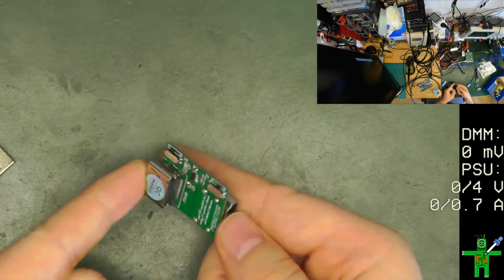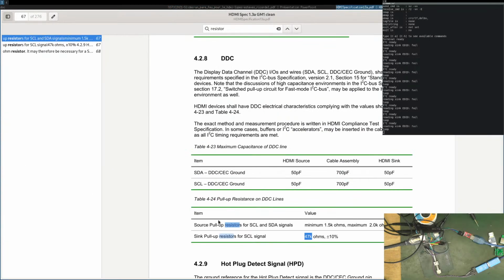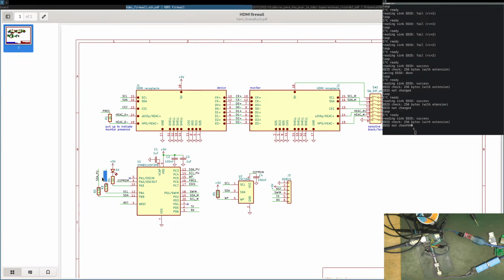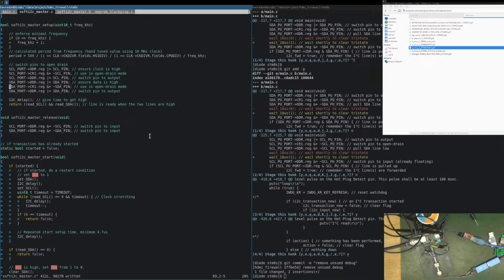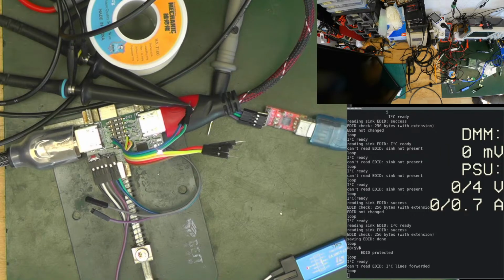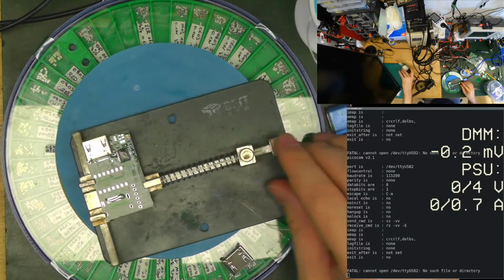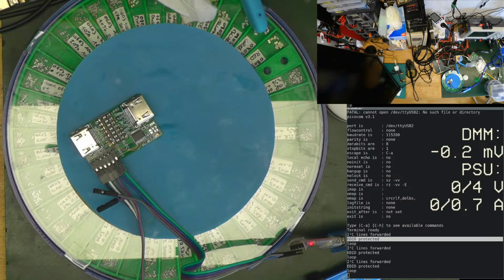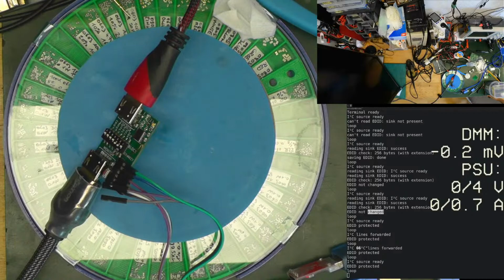HDMI firewall v2 debugging